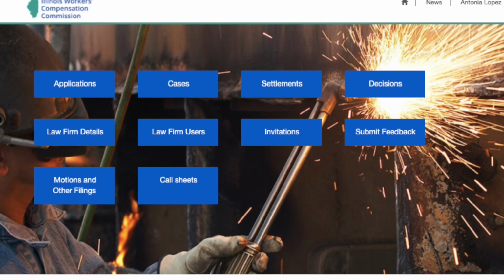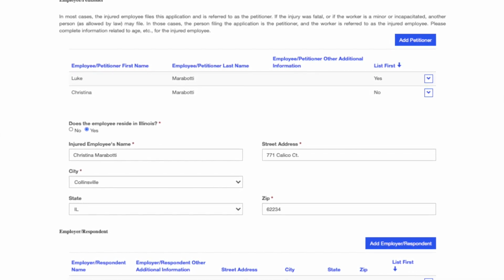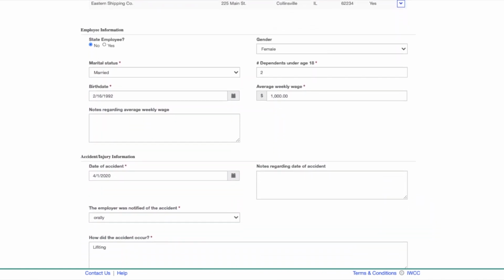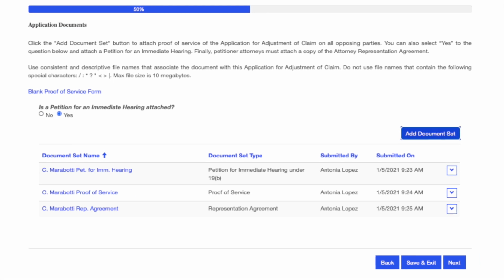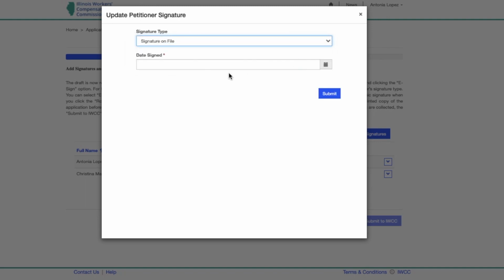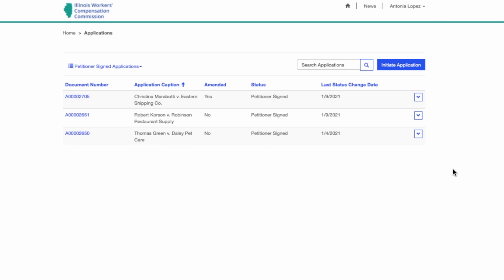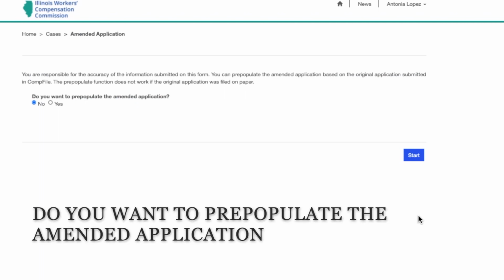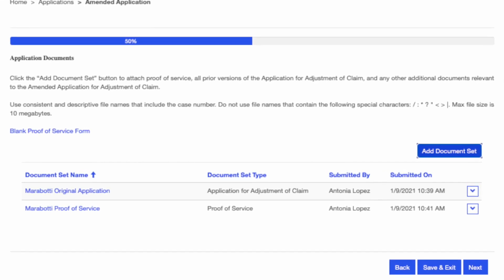Applications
This video will show you how to file an application and an amended application in CompFile.